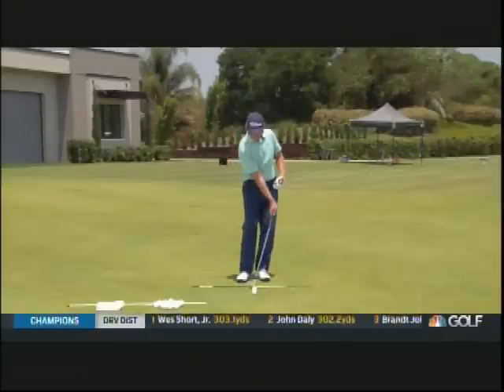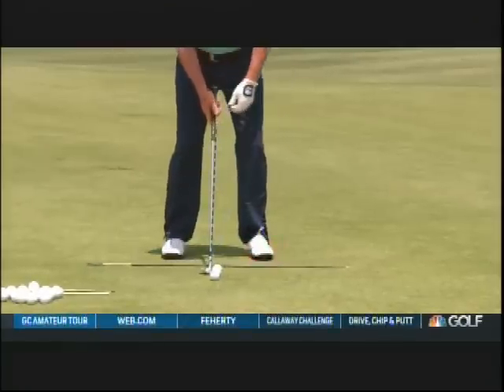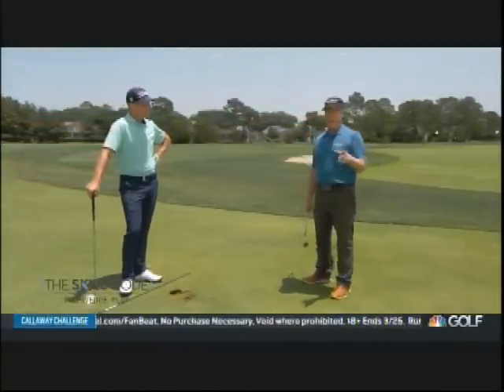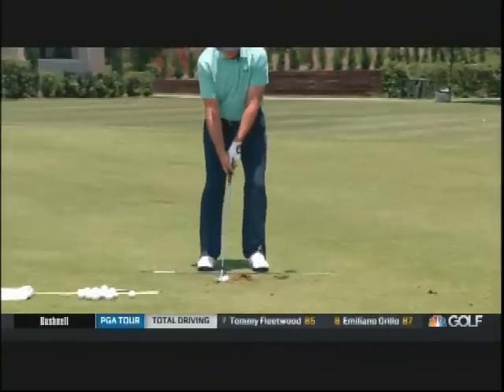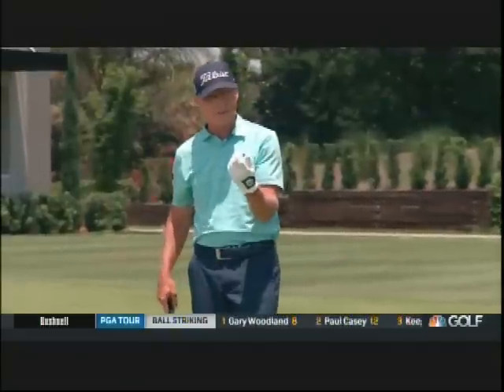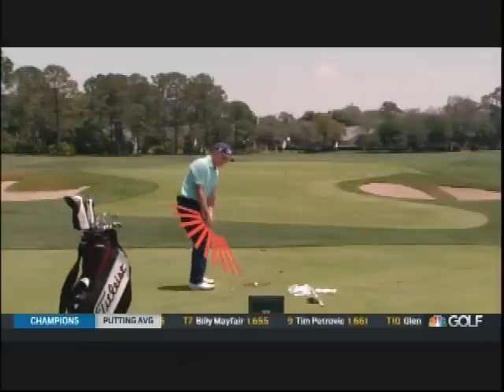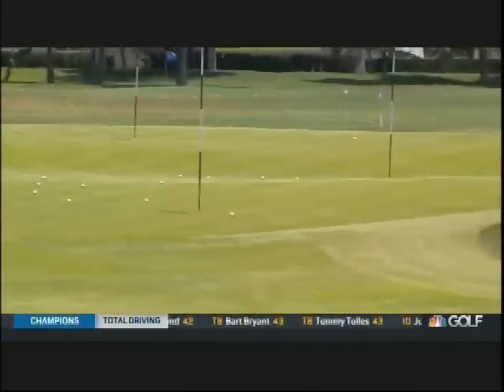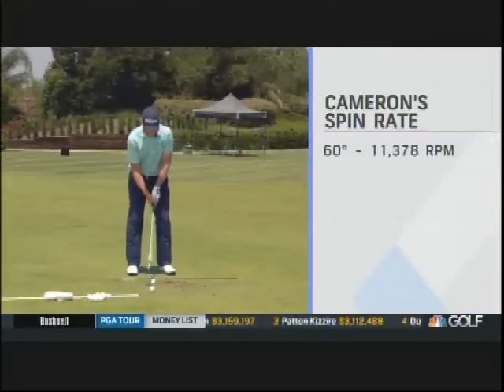Cameron McCormick Spinning wedges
Jordon Spieth's coach shows how to spin wedges